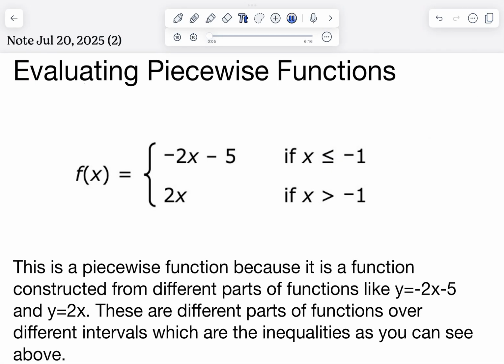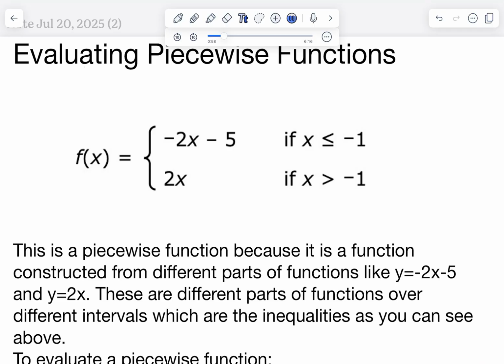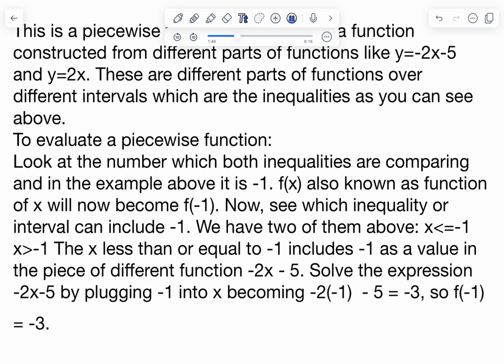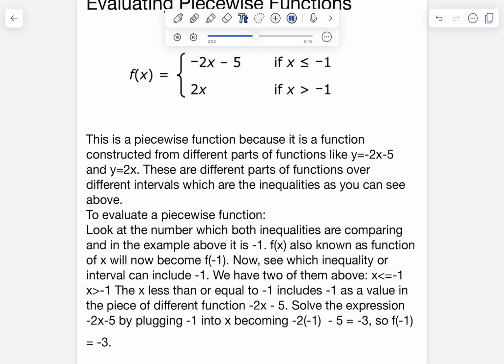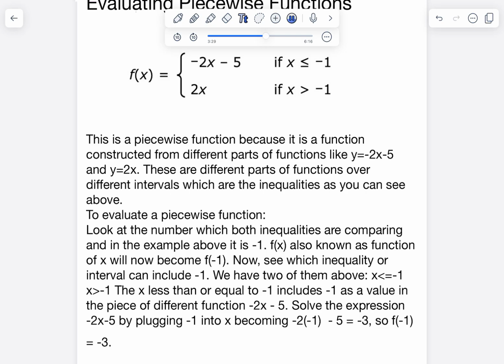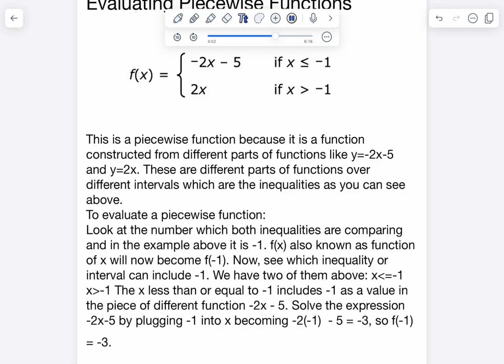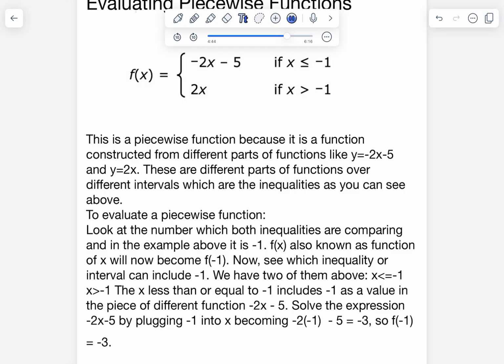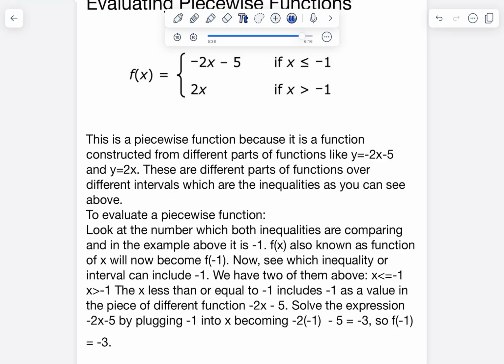Evaluating Piecewise Functions||Algebra 1||Mathtastic Fun